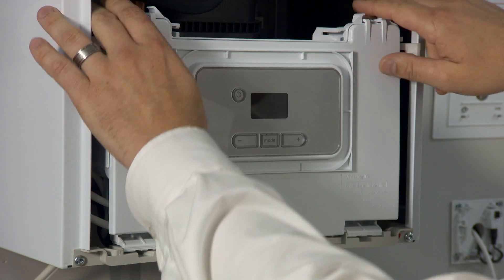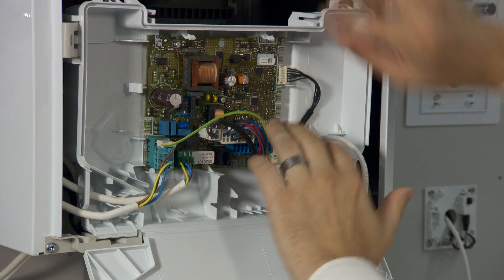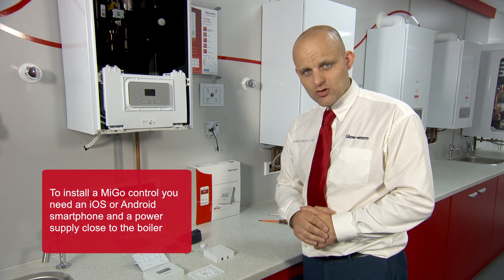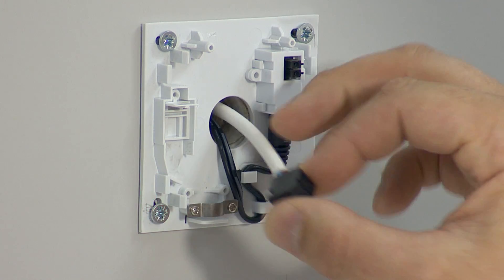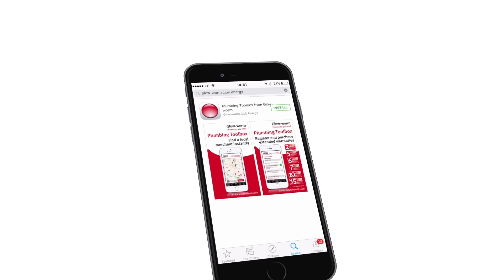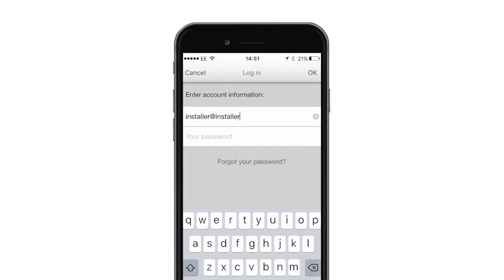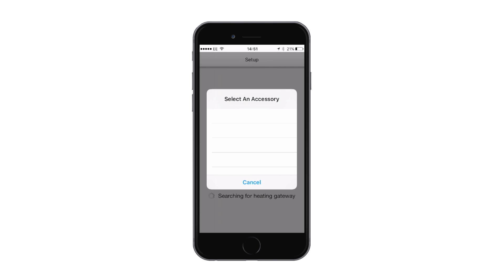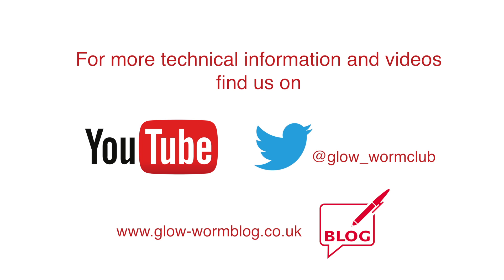Wiring the Glow-worm MiGo app based control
Top tips for wiring the MiGo personal heating assistant control for Glow-worm boilers.